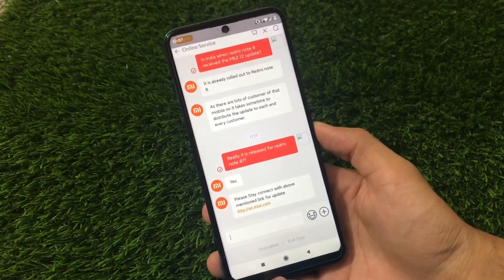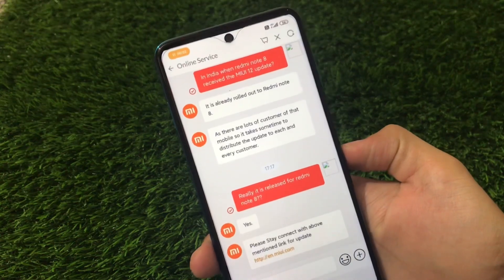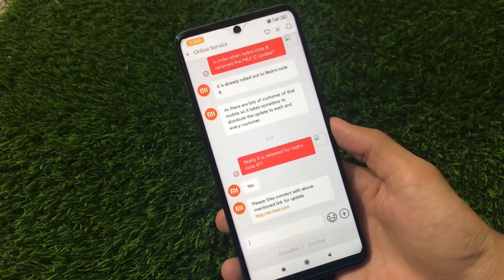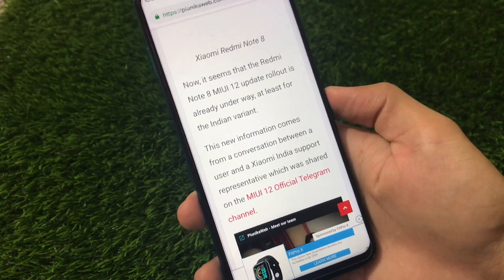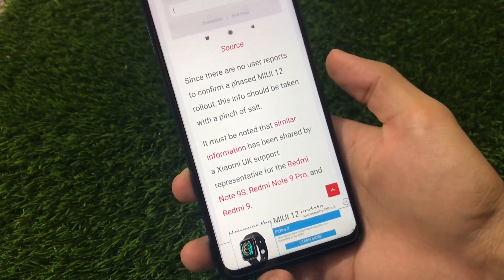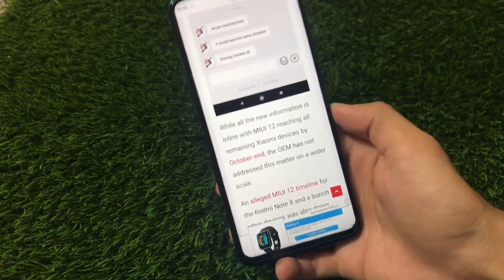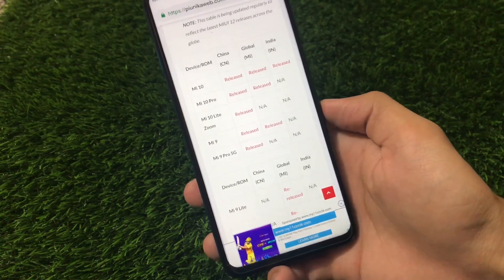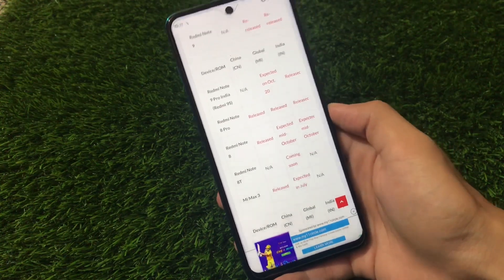[INDIA STABLE] Redmi Note 8 Miui 12 Update Released ? | Another Leaked Information is here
Redmi Note 8 Miui 12 Update | Final Release Date Confirmed
Hey guys, What's Up? Everything good I Hope. In this Video, I am gonna show you "[INDIA STABLE] Redmi Note 8 Miui 12 Update Released ? | Another Leaked Information is here" Make Sure to watch this video till the end to understand everything.